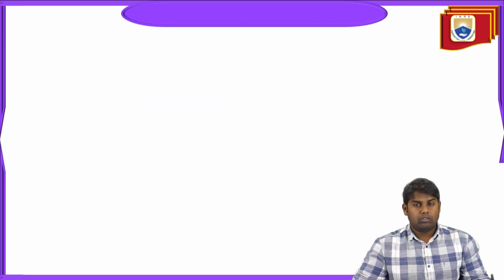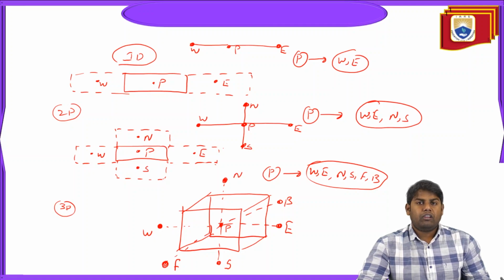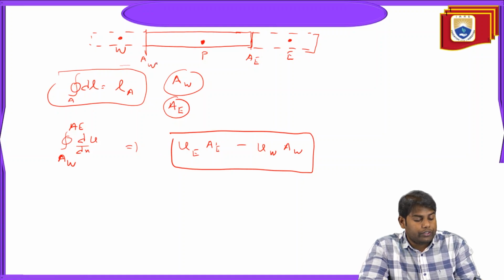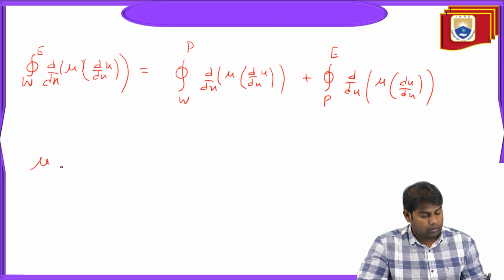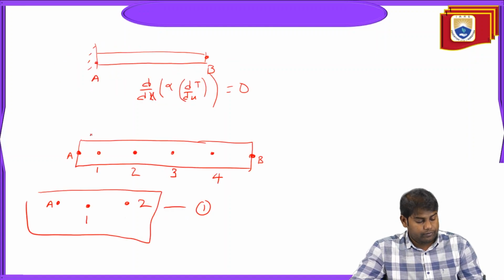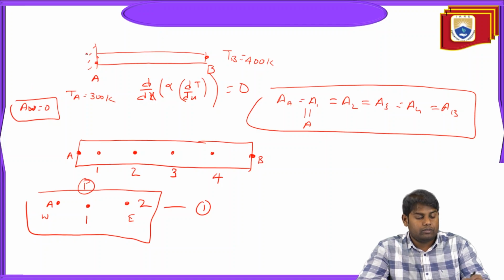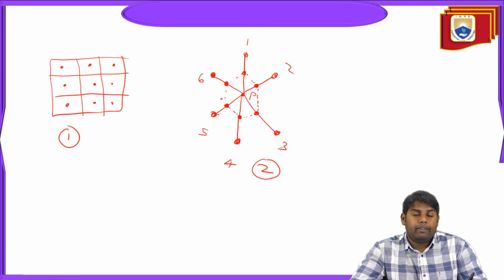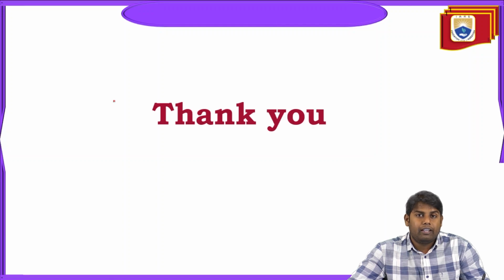Finite Volume Method for 1D Diffusion Equation by Mr. Athota Rathan Babu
Finite Volume Method for 1D Diffusion Equation | IARE

Telangana, India.